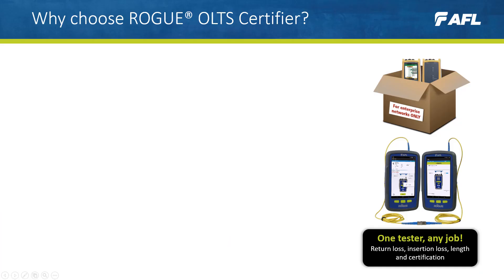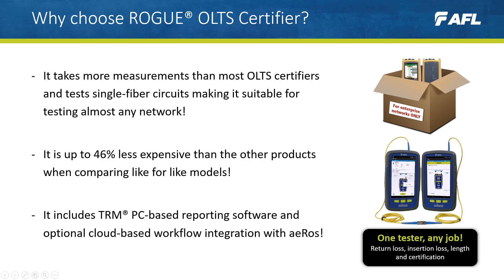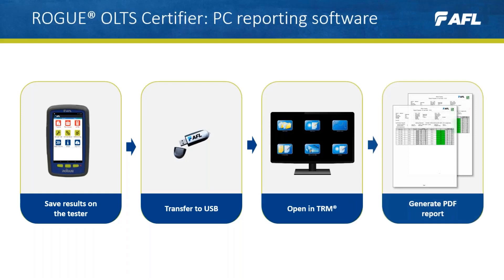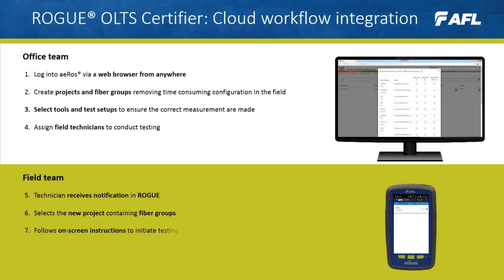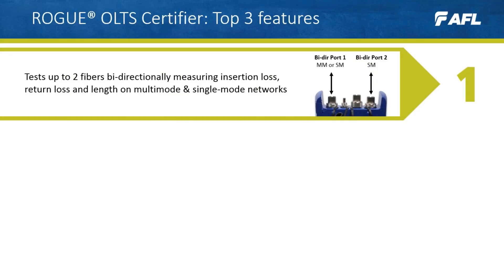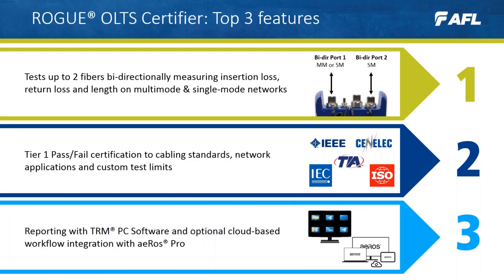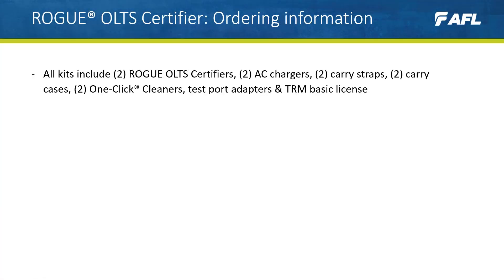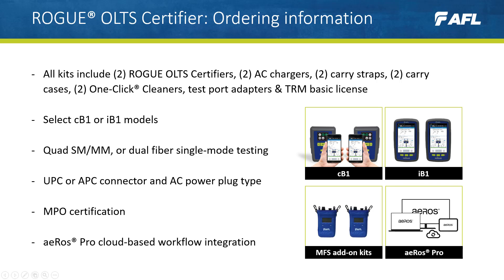ROGUE® OLTS Certifier Multimode and Single-mode Optical Loss Test Set